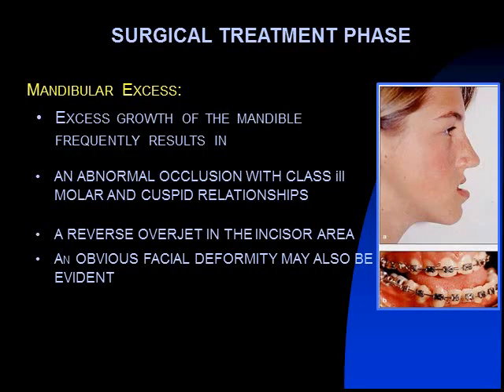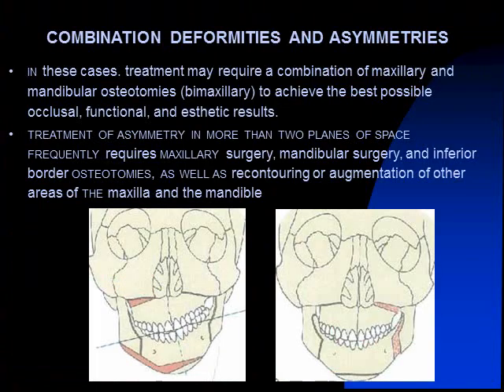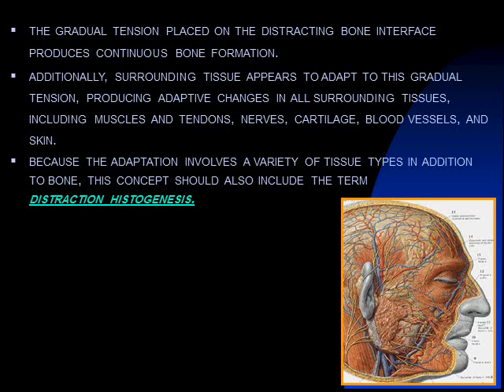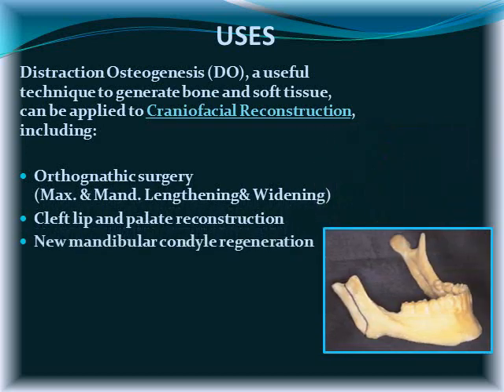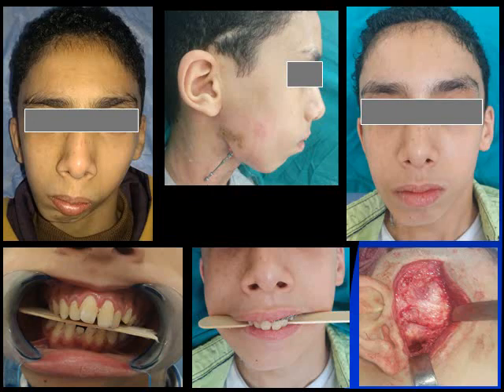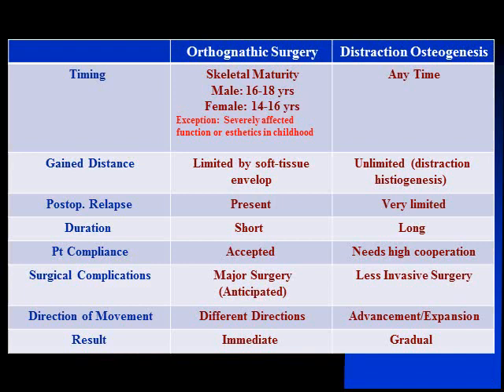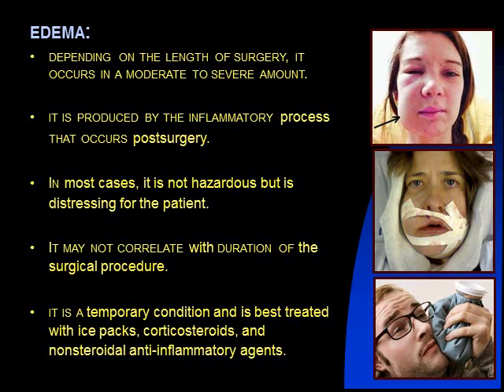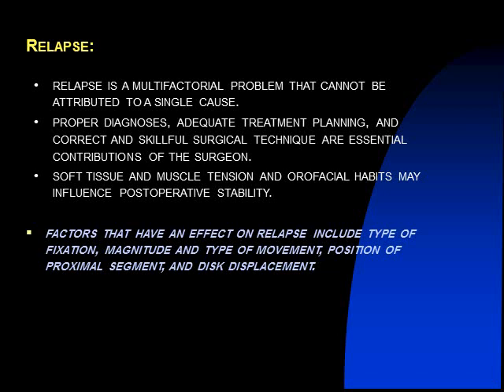Orthognathic Surgery Part II. Prof Elshall